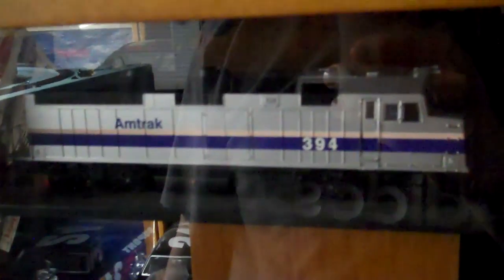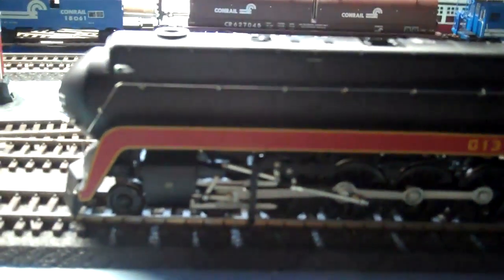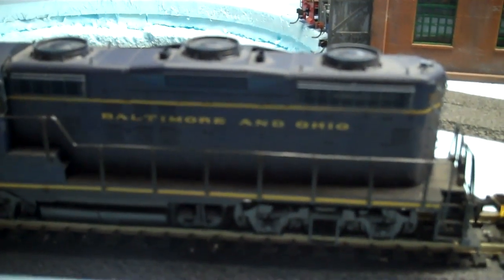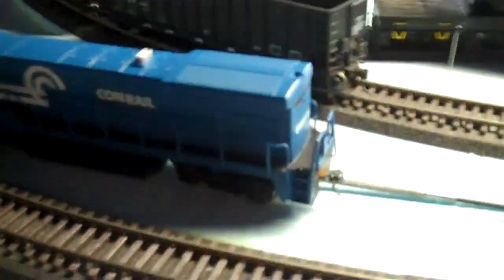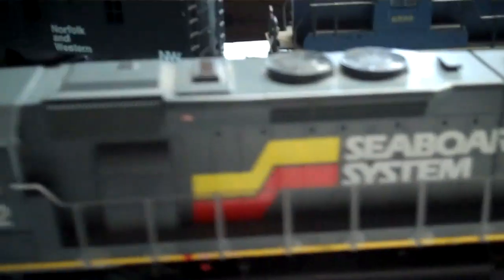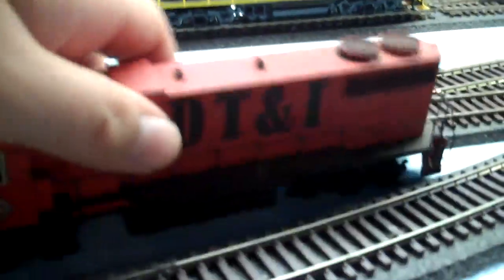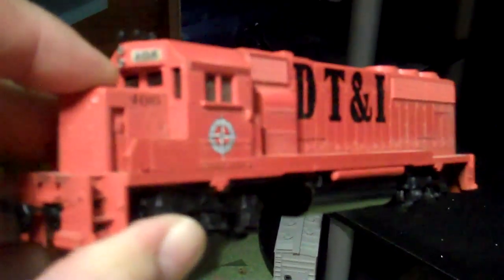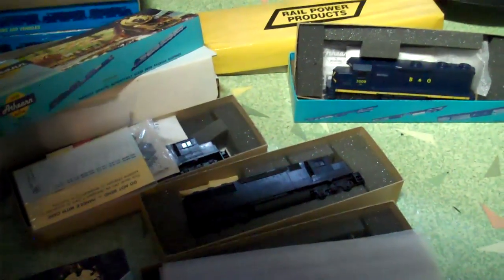Locomotive Update Part 2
Final part of locomotive fleet. Video Property of AmtrakCSXRailfan